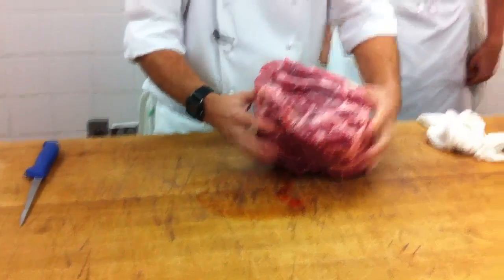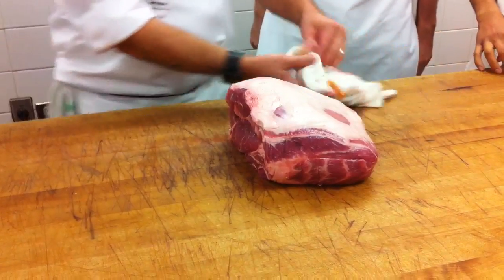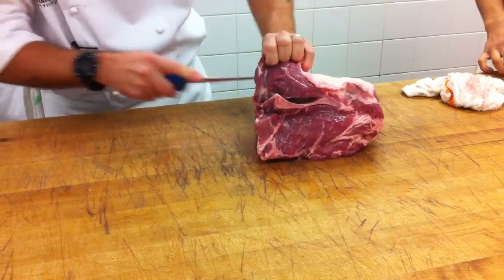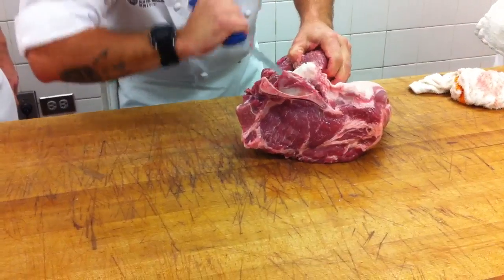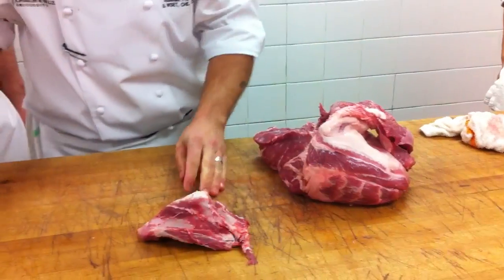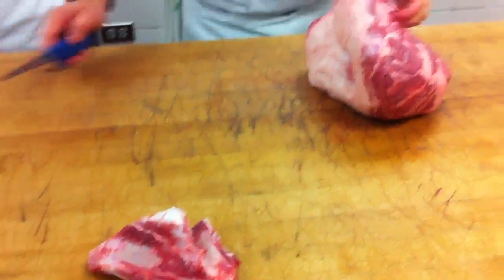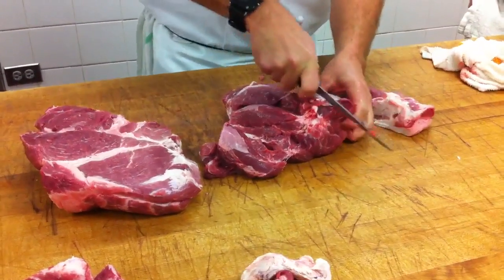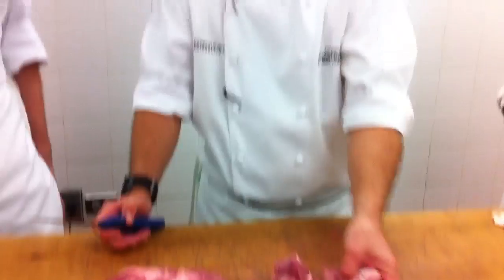Pork Butt fabrication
Removing scapula from pork butt